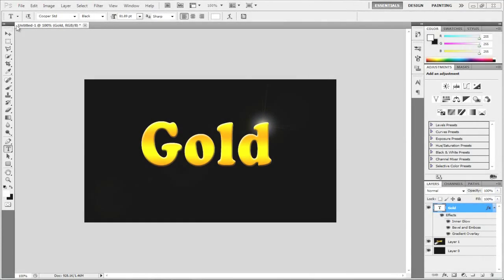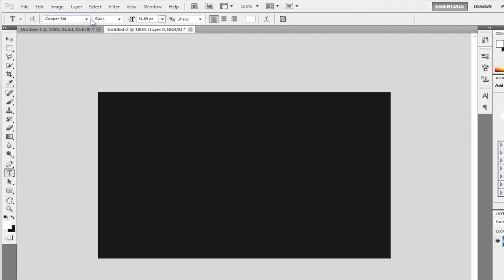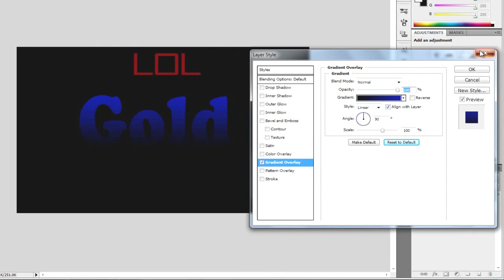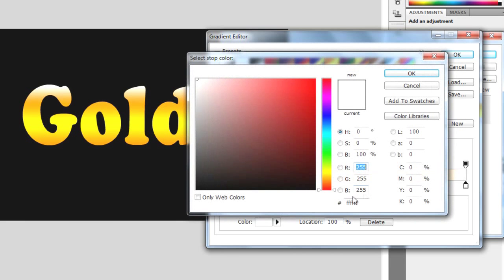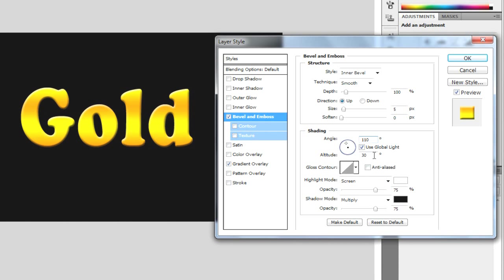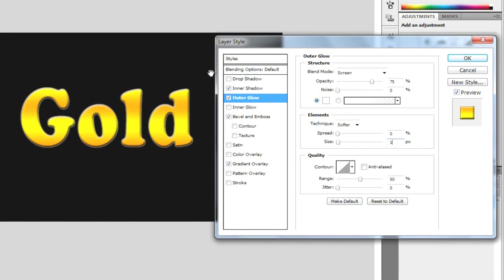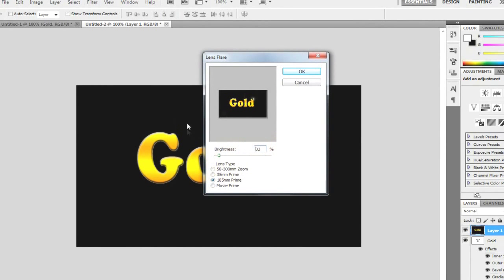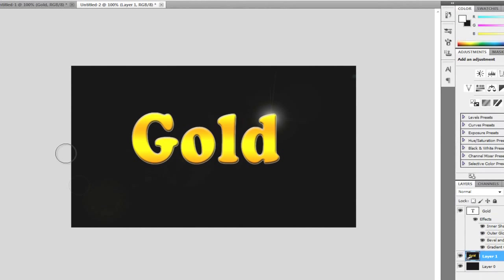Photoshop cs4 or cs5 Tutorial: Create Shiny Gold Text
This Tutorial shows you how to make ace gold text using adobe photoshop cs4 or cs5.

colours for gradient overlay =
left to right
ff9000 - fff600 - ffa200 - fcff00